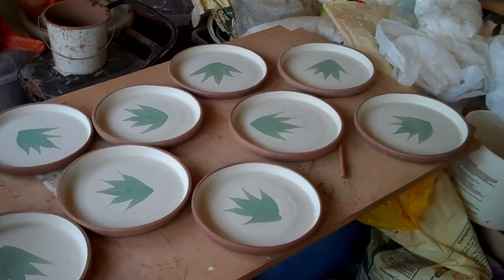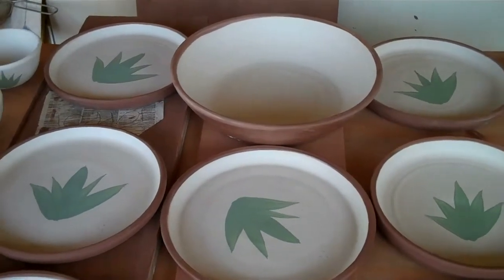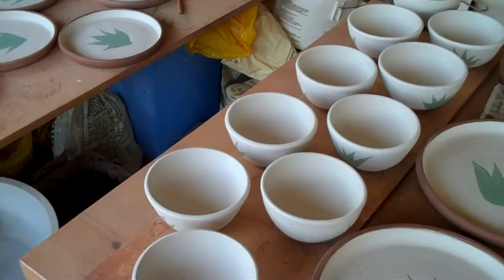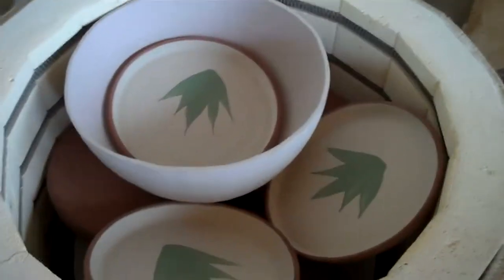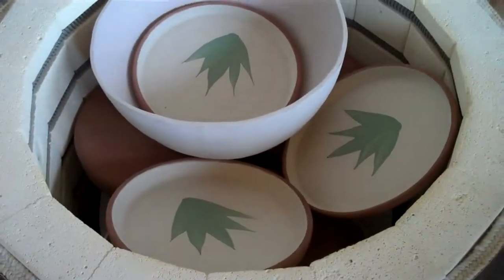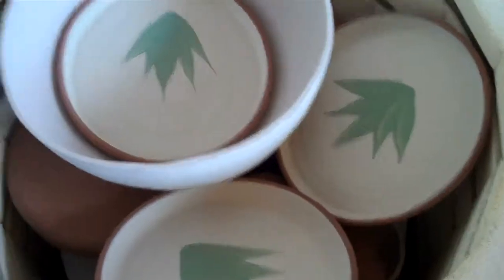Biscuit Firing 11 Apr 2013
Loading the biscuit firing with a collection of red earthenware slipware plates and bowls. I am not firing all of these plates flat so it will be interesting to see if they warp at all. Maybe they will flatten out in the glaze firing if they come out bendy from this firing.